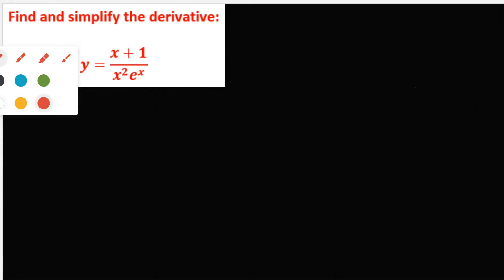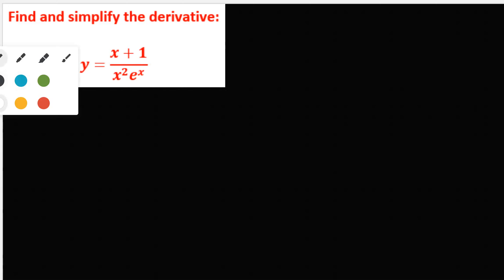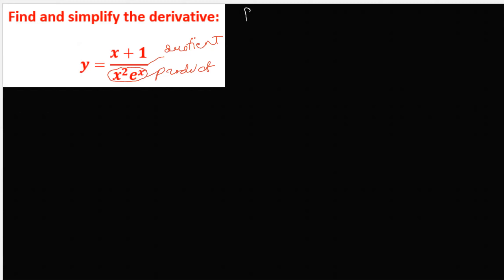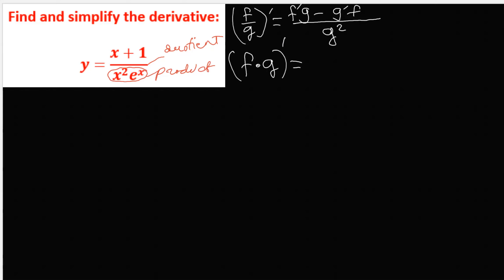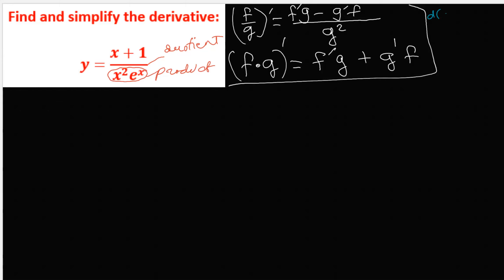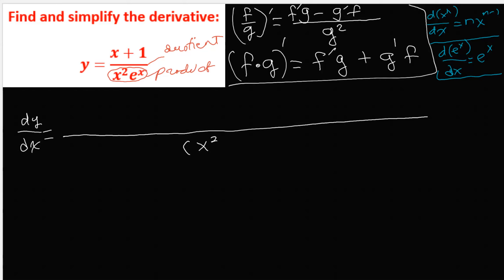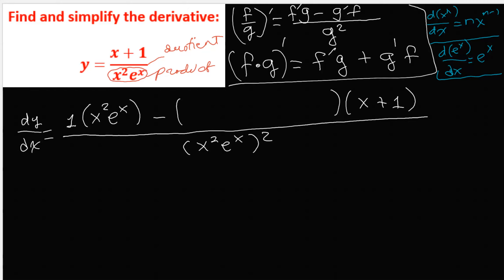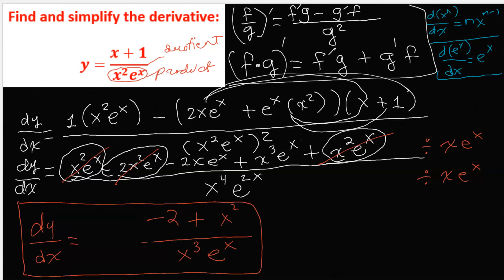L3 Red Card 11